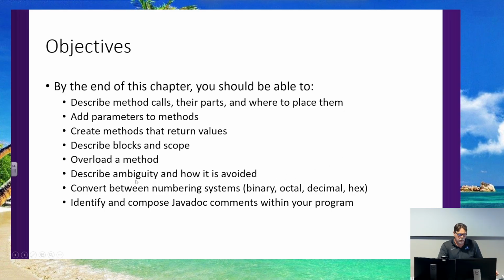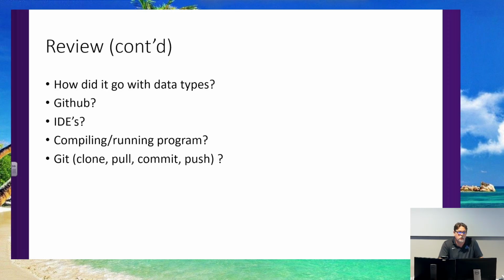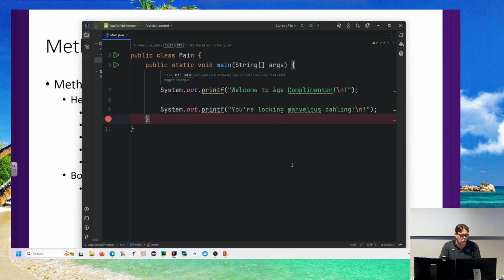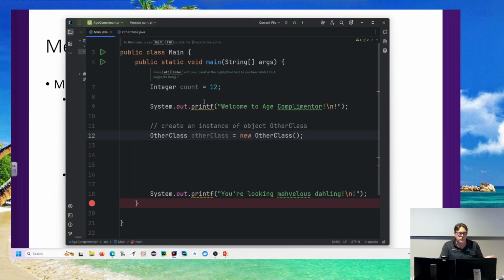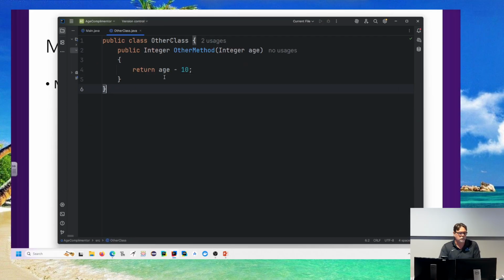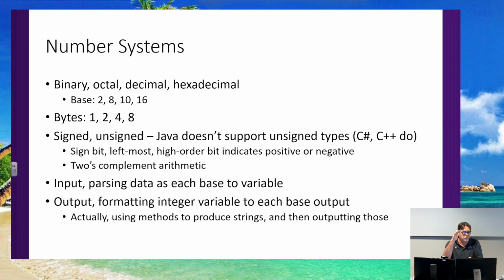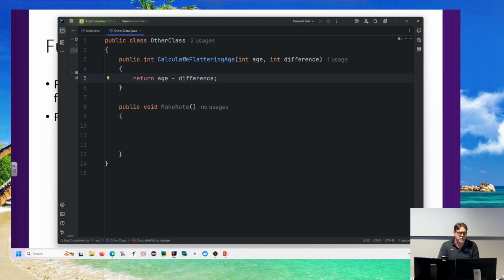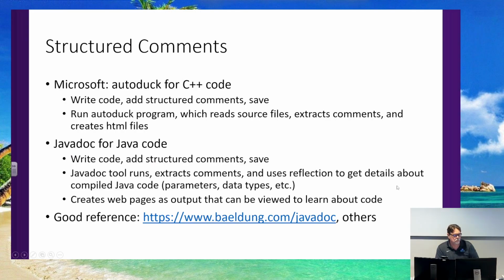COP 2800, Lesson 4: Creating Classes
In this lecture, we go over how to define classes in Java, along with creating methods of various kinds.  We go through static and non-static, introduce using access specifiers like public and private, and resolving ambiguity.